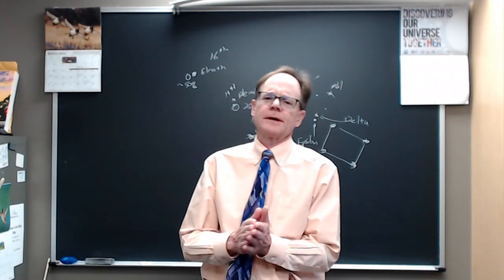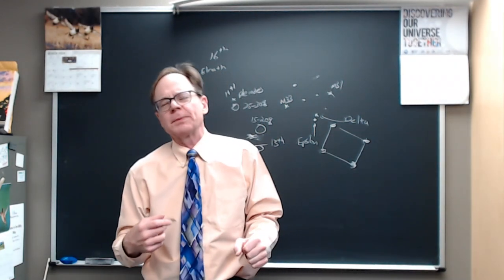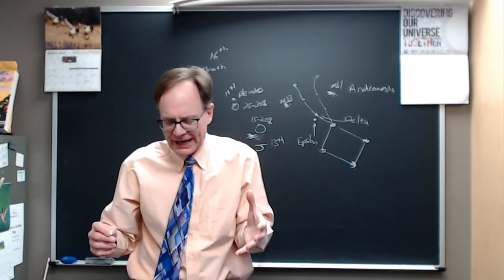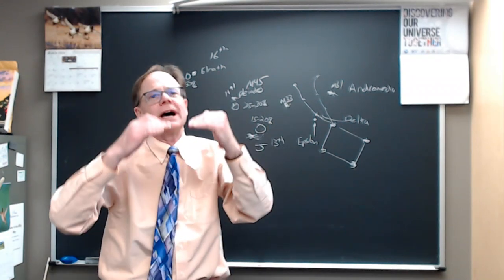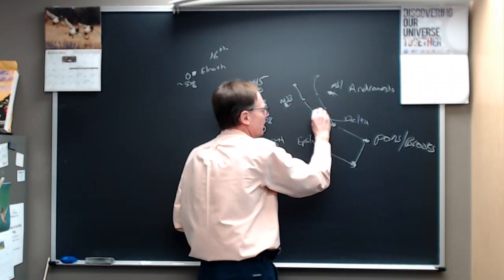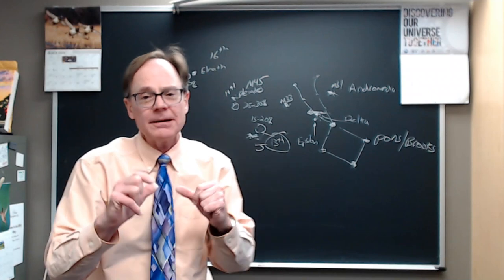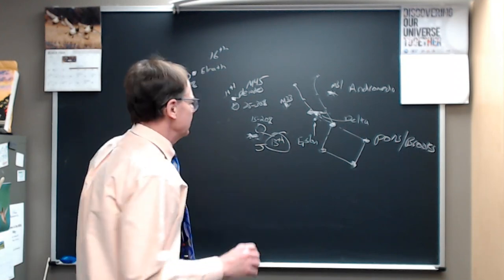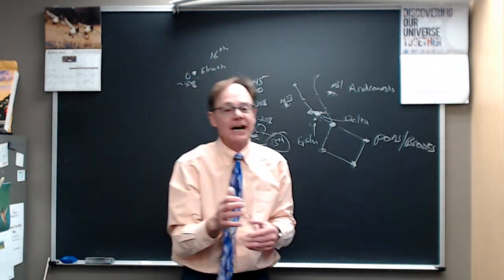Night Sky for Week of March 11, 2024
Comet Pons/Brooks brightens in the evening sky. Galaxies M31 and M33 are well-placed for observing near the comet. The waxing Moon makes fine pairings with Jupiter, the Pleiades and Elnath.